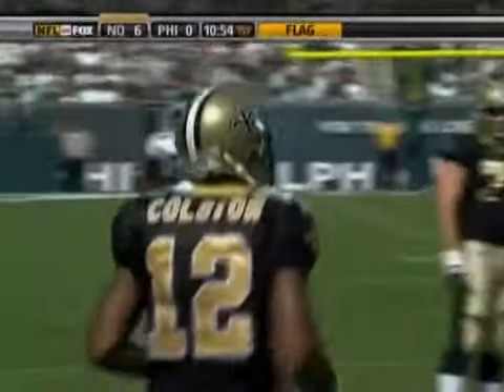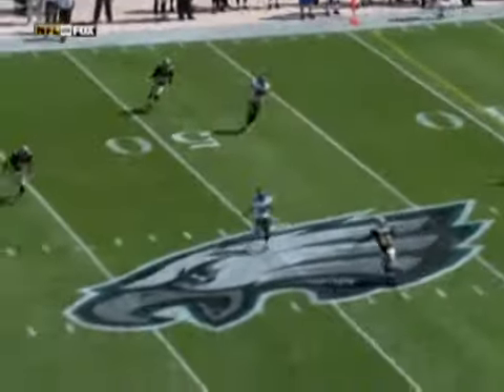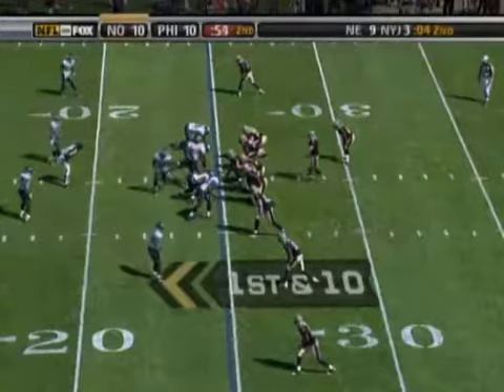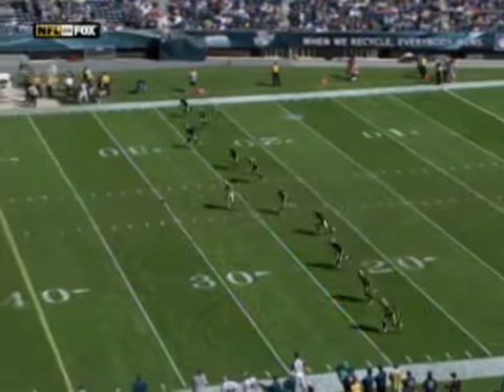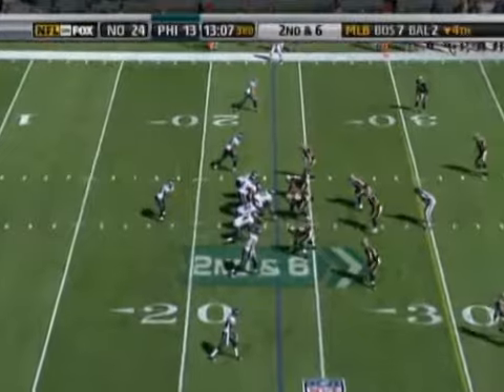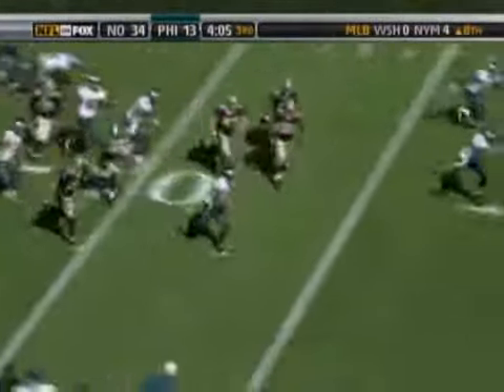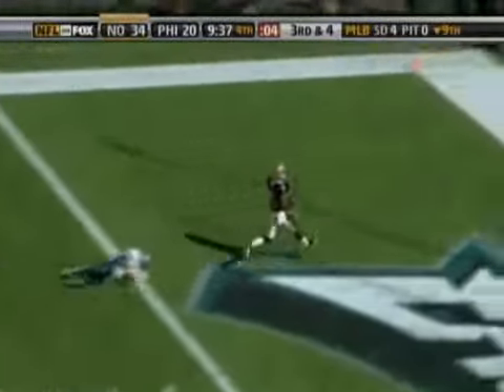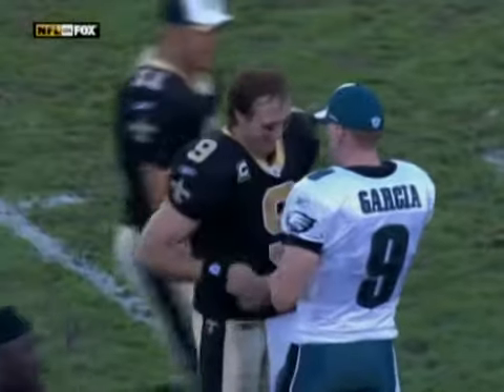Saints @ Eagles 2009 (Week Two) Radio Calls